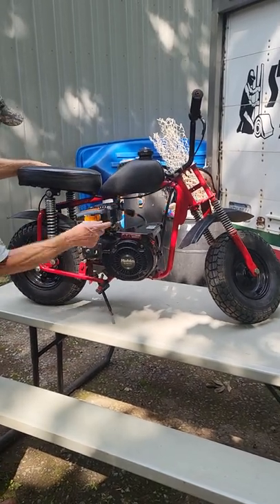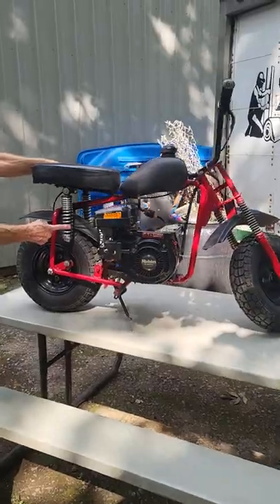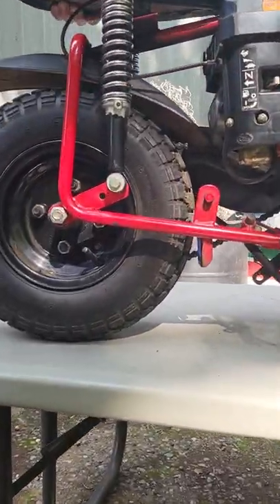Old man minibike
mini bike